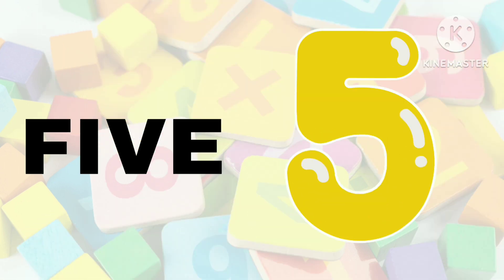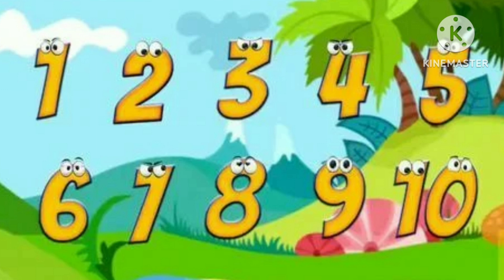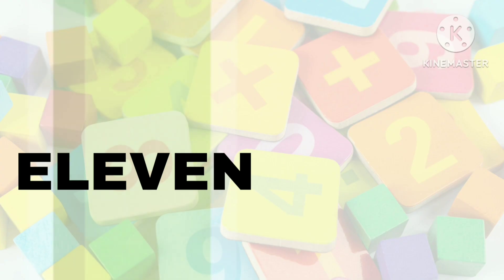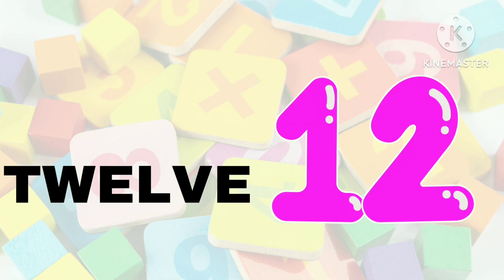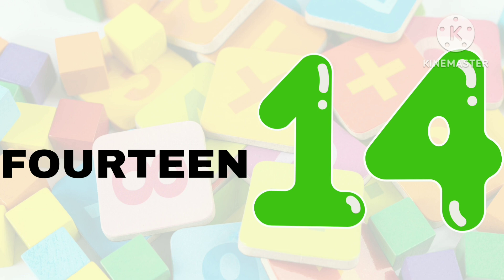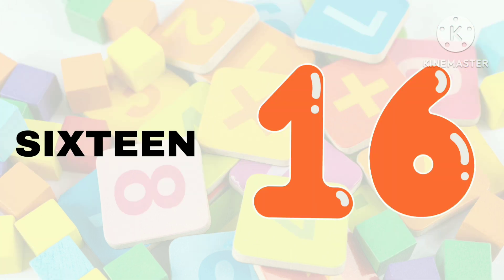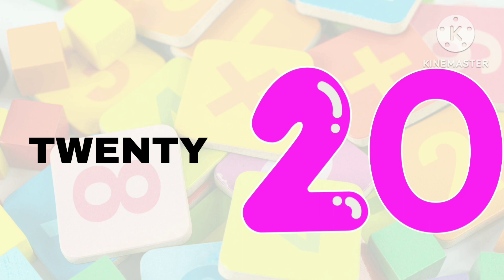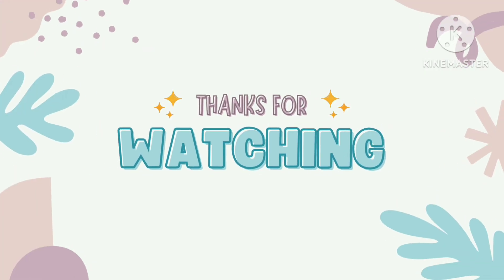Numbers count 1to 20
Let's we count numbers
1to 20 counting number